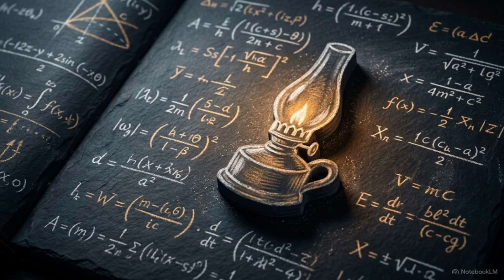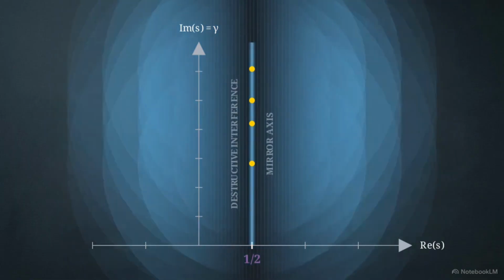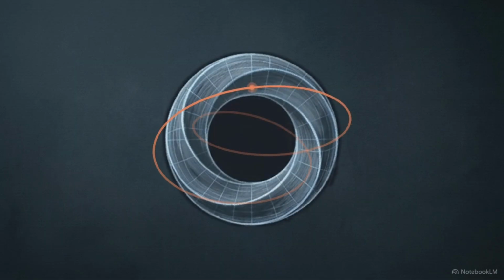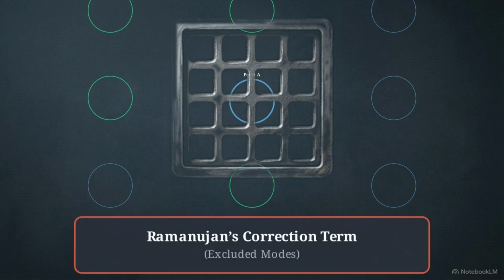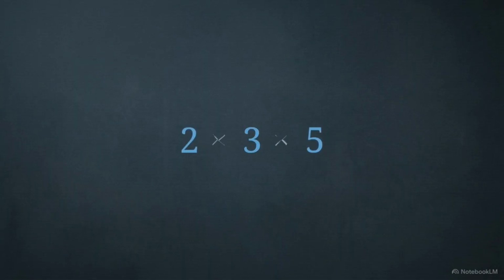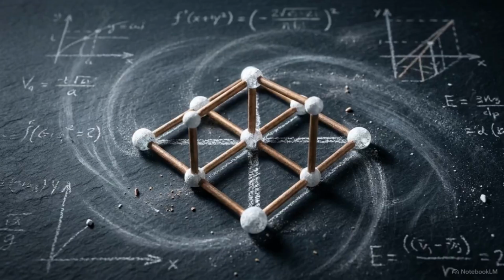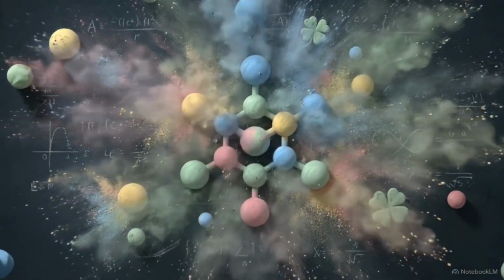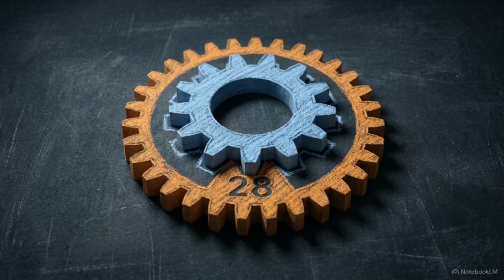Path Integrals Made Easy:The Hidden Mod 30 Geometry of Quantum Physics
Can path integrals be understood through geometry?

In this video I explore a visual approach to path integrals using mod 30 symmetry, coprime winding structures, tetrahedral nuclear shell geometry, prime number patterns, and Ramanujan's mock theta functions.

Topics include:

• Path integrals made visual
• Mod 30 coprime winding geometry
• Tetrahedral nuclear shell structures
• Prime number residue classes
• Mock theta functions
• Topological winding states
• Quantum geometry and symmetry
• Connections to Riemann-inspired modular structures

The goal is not to start with heavy equations, but to build intuition through geometry, symmetry, and visual patterns.